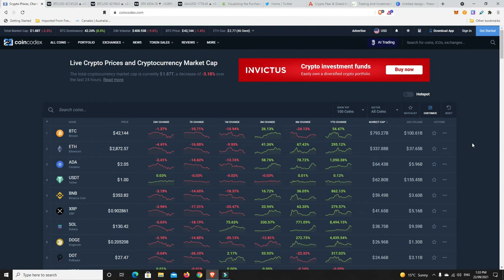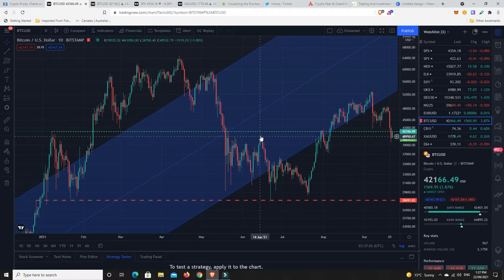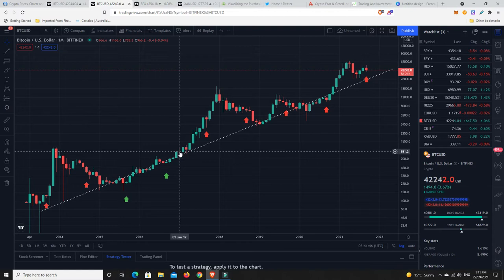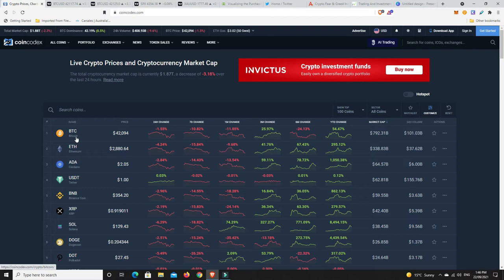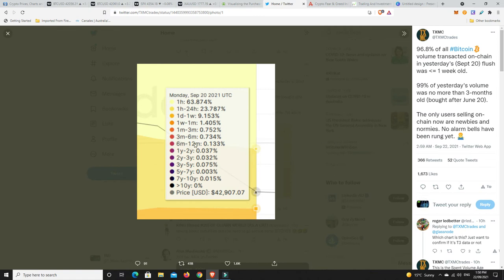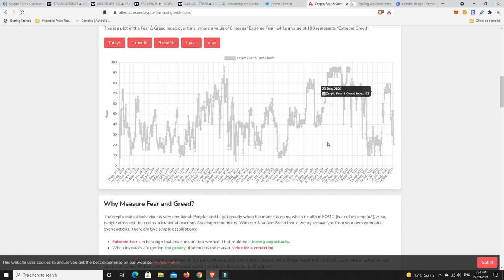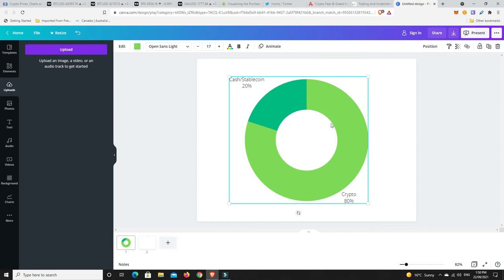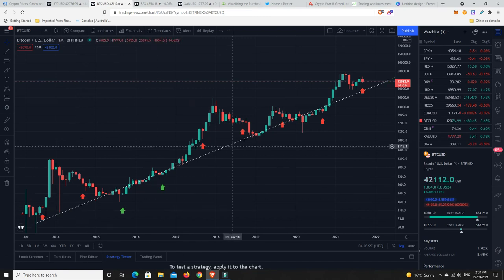Maximum pain = maximum gain. Human psychology always gets wrecked by market psychology!!!